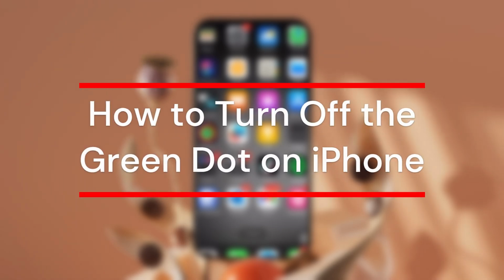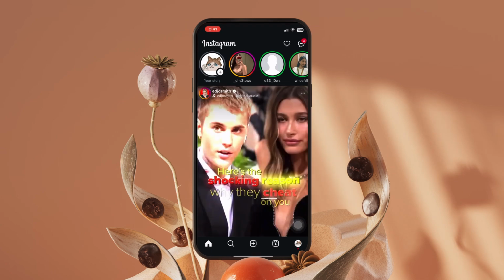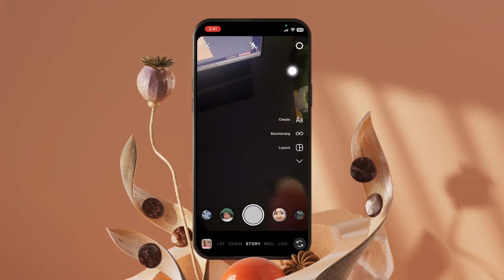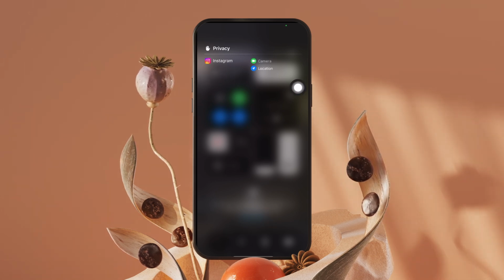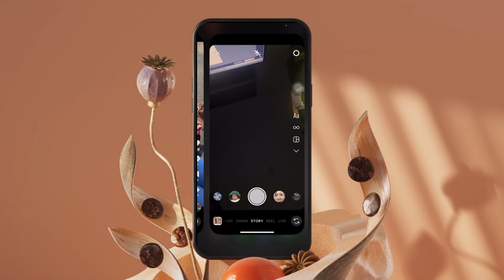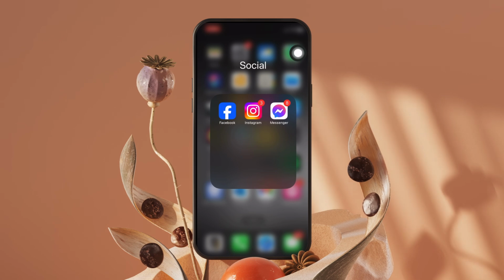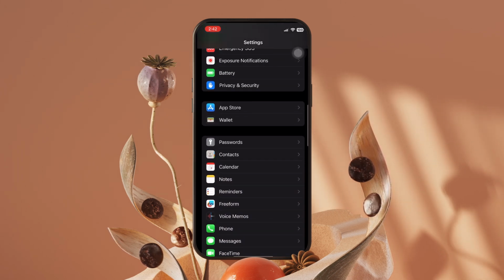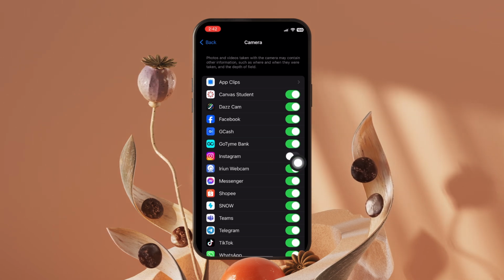HOW TO TURN OFF GREEN DOT ON IPHONE NEW UPDATED 2025 GUIDE!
Welcome to our 2025 guide on how to turn off the green dot on iPhone! If you’ve noticed a green dot appearing at the top of your iPhone screen and want to know what it means or how to disable it, you’ve come to the right place. In this step-by-step tutorial, we’ll explain the purpose of the green dot, what it represents, and how you can turn it off or manage your iPhone's privacy settings in the latest iOS update for 2025.

🔍 In This Video:

What is the Green Dot on iPhone? – Learn about the green dot feature introduced in iOS 14, which indicates that an app is currently using your iPhone’s camera.
How to Turn Off the Green Dot – Follow along as we show you how to disable the green dot feature, or turn off the camera access for specific apps on your iPhone.
Managing App Permissions on iPhone – Learn how to review and control which apps have permission to access your camera and microphone in iOS 2025.
Green Dot Privacy and Security Features – Discover the latest privacy features in iOS 2025 and how they help protect your device from unauthorized access.
Troubleshooting – If the green dot doesn’t turn off, we’ll walk you through troubleshooting tips to resolve any issues with camera or microphone permissions.
Alternative Ways to Control App Access in iOS 2025 – Explore other privacy settings, such as limiting background app refresh, microphone, and camera permissions.

Clear, easy-to-follow guide to help you manage iPhone privacy settings and turn off the green dot in iOS 2025.
Up-to-date information about the latest privacy and security features in iOS, including updates to how the green dot works.
Perfect for users who want better control over which apps can use the camera and microphone on their iPhone.
Troubleshooting help: Solutions for any issues related to the green dot and app permissions.
📲 Important Notes:

Turning off the green dot will disable camera access for apps, so make sure you understand how it affects app functionality.
Review your app settings regularly to ensure you are only giving permissions to trusted apps.
The green dot is part of Apple’s ongoing commitment to enhance privacy and security in its devices. Disabling it might impact certain features or app performance.